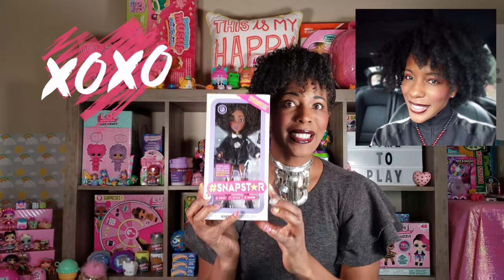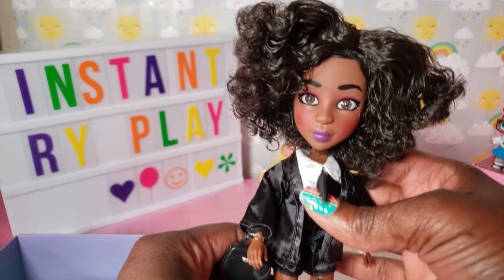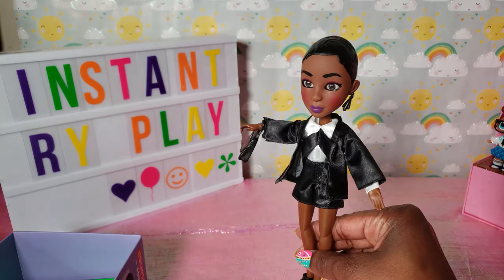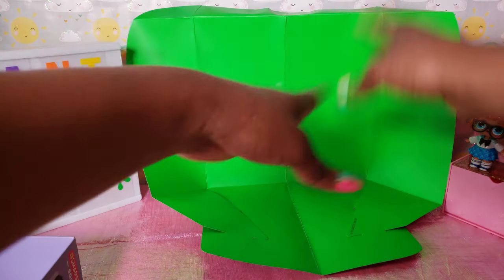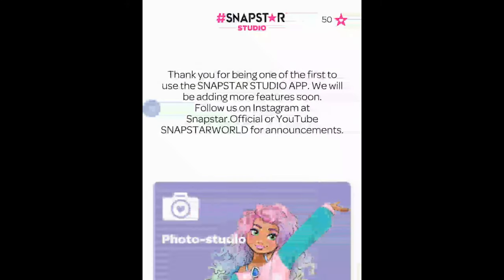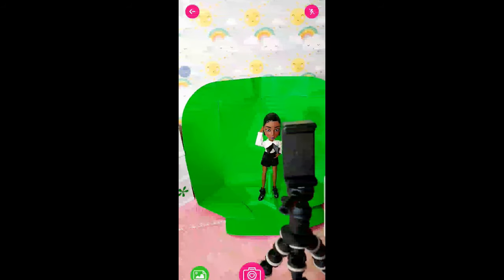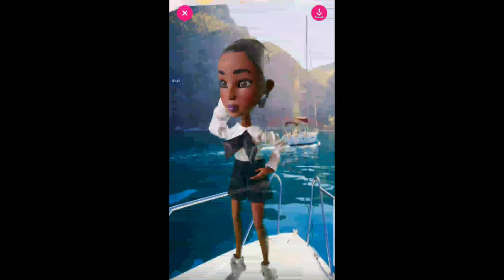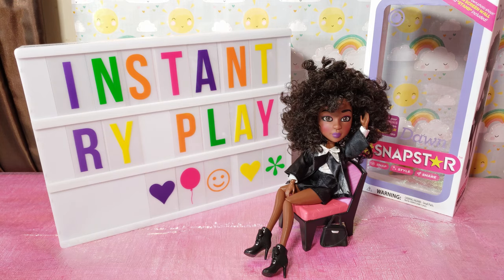New Snapstar Doll - Snap, Style, Share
SNAPSTAR Dolls are cute and fun! Everyone has a twin and I found mine! Her name is Dawn and she is a SNAPSTAR! I recently found these dolls and had to get her! SNAPSTAR Fashion Dolls are awesome! With the Snapstar Studio App where you can snap, style, and share them! To connect with the dolls you can also follow them on social media! Become a part of the SNAPSTARSQUAD!

Old videos need love too, so be sure to check out our Ry Playlists!

TOOLS I USE (I'm no pro, but it is fun learning!):
Video: Samsung Note 9 (yes…I use my phone to record all of my videos!)
Editing: Wondershare Filmora (on my PC)

Fan Mail and Business Mailing Address:

400 West Peachtree Street NW